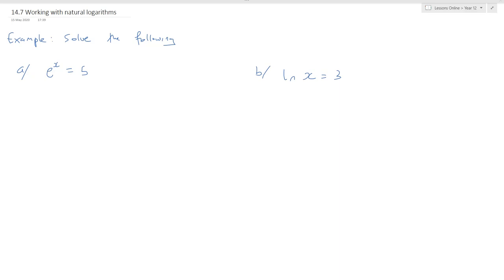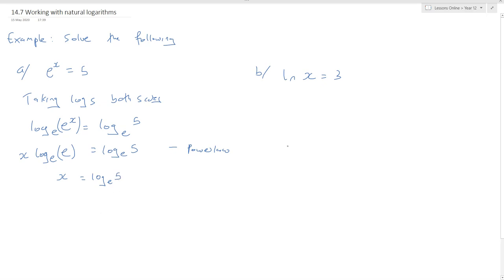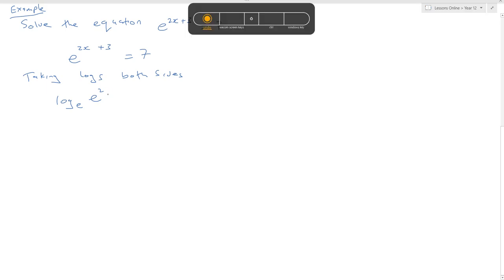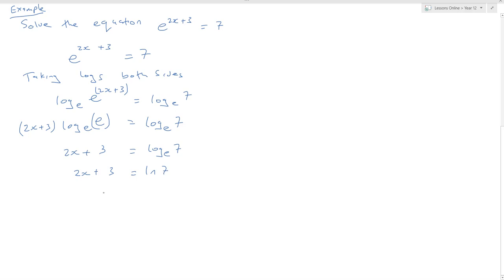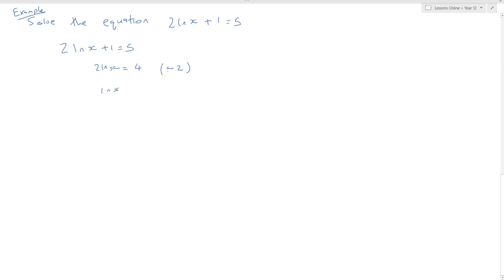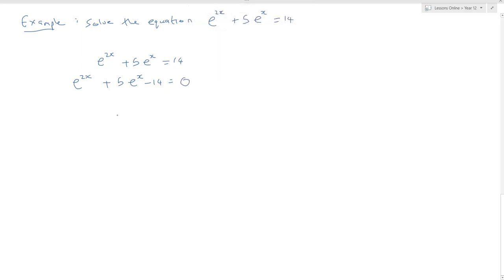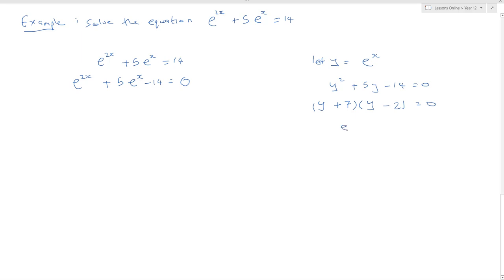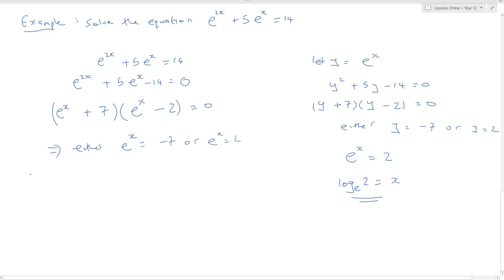14 7 Working with natural logarithms